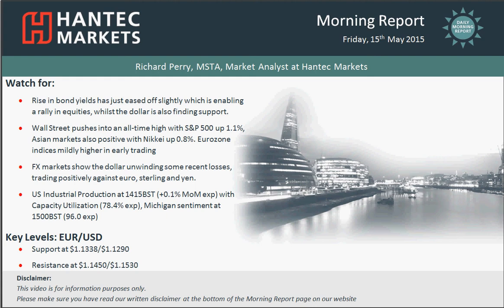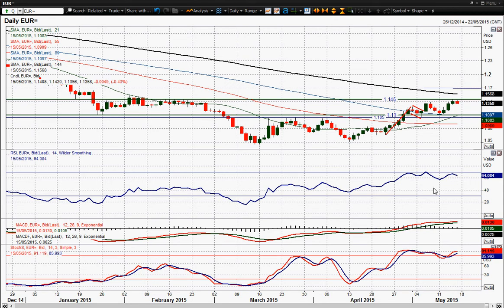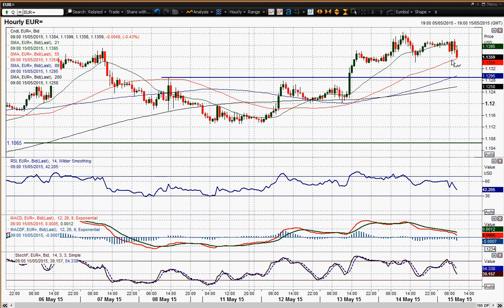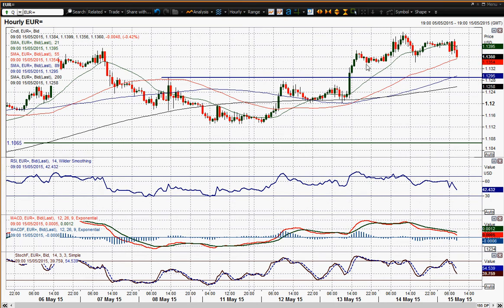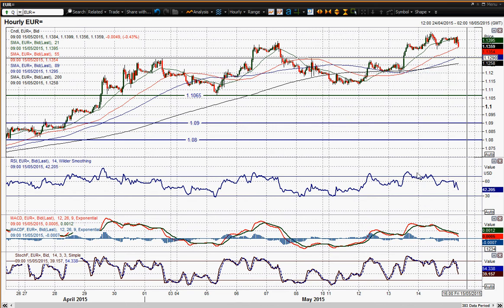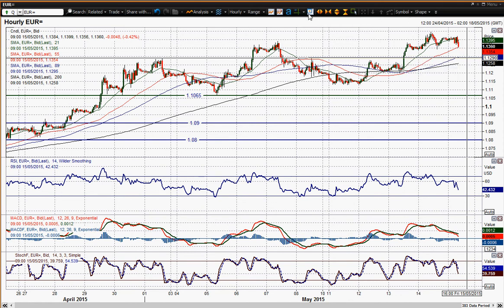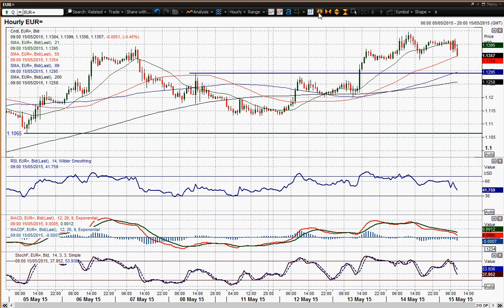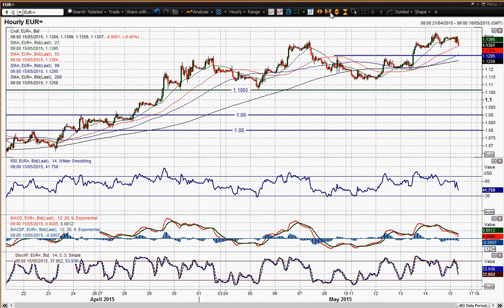EUR/USD 15/05/2015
Another positive day for the euro has resulted in a close above the key resistance at $1.1390 which continues the track higher. It is very interesting that the resistance at $1.1450 capped the upside yesterday and the euro has since started to consolidate. That does not necessarily mean that the euro is unable to make the upside break but I would see this more that if this resistance is to be successfully challenged (which I believe it will) then there could be more or a surge breakout. The daily momentum indicators retain a strong configuration with MACD and Stochastics especially positive. I would continue to see intraday dips as opportunities to buy, with a good band of support now between the old key breakout levels of $1.1290/$1.1390. The intraday hourly chart shows near term momentum remains strong and there is little reason not to be backing the bulls still.